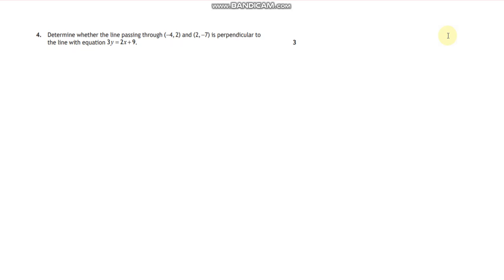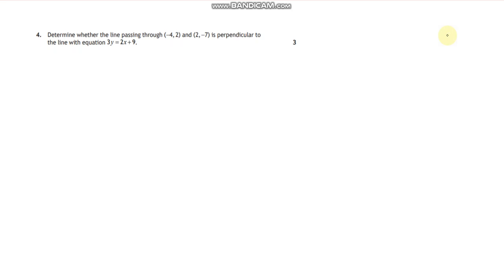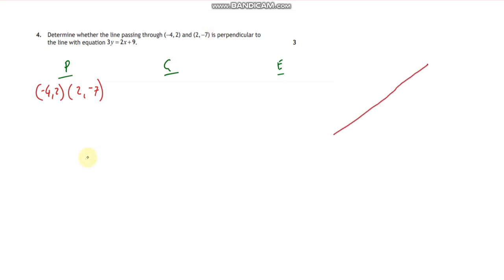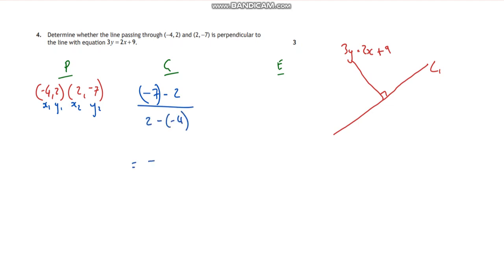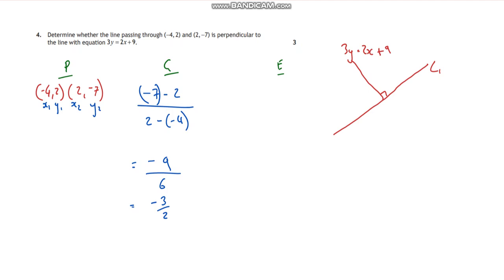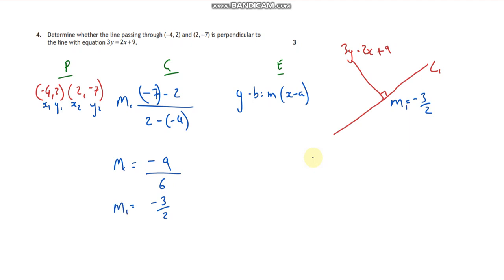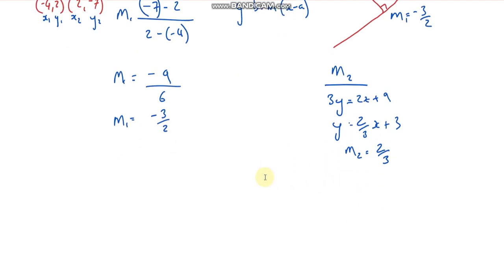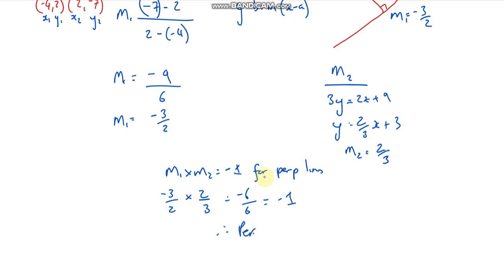Higher - 2021 - Non Calc - Q4